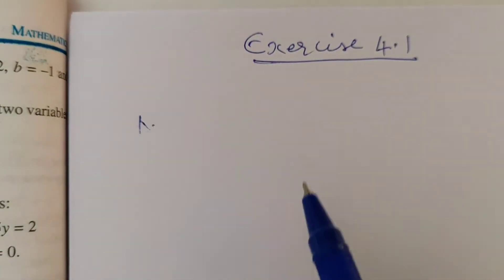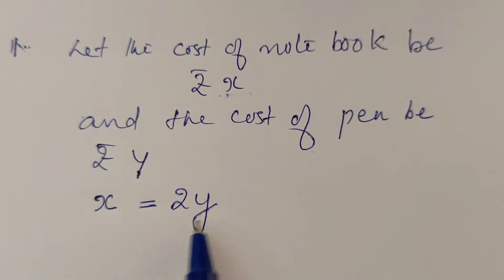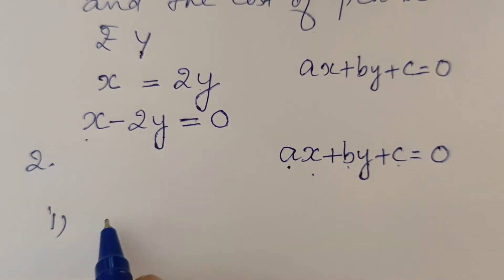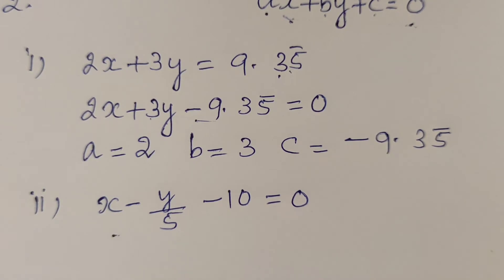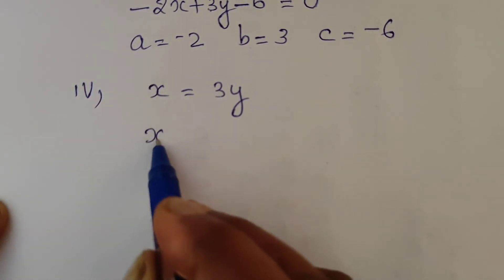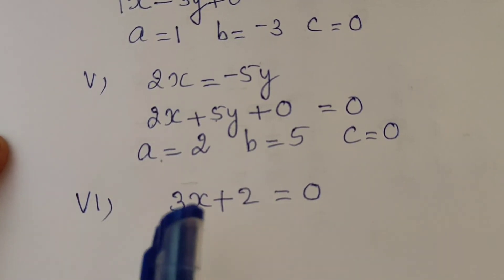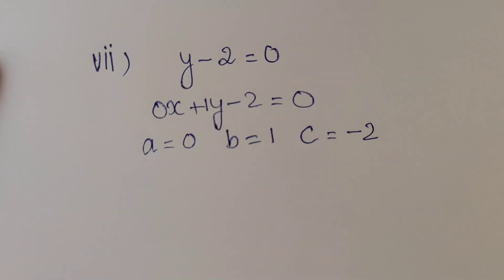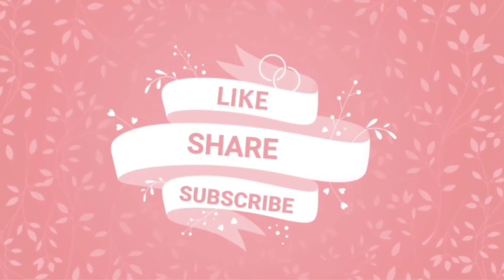CBSE Class 9 Maths | Linear Equations in 2 variables Exercise 4.1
Malayalam explanation of class IX chapter 4 of NCERT textbook for CBSE students